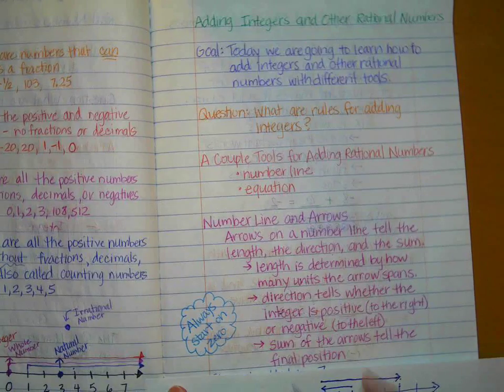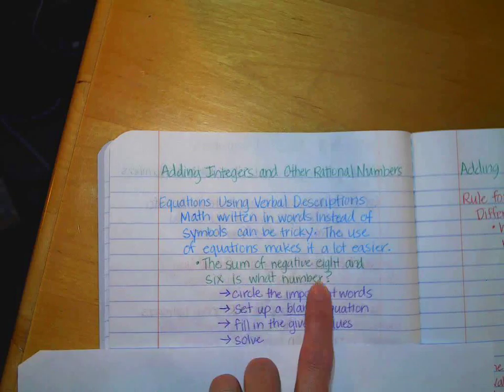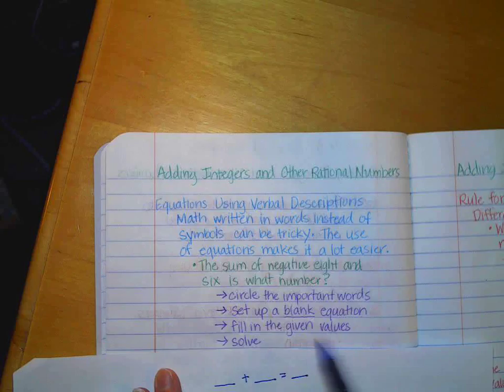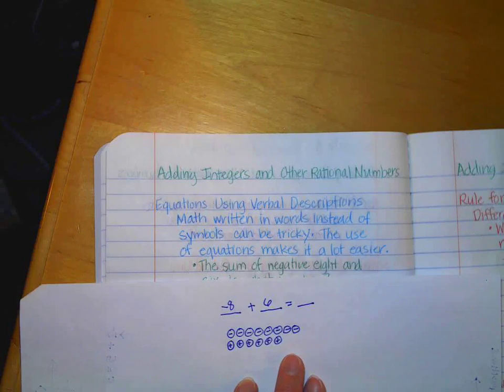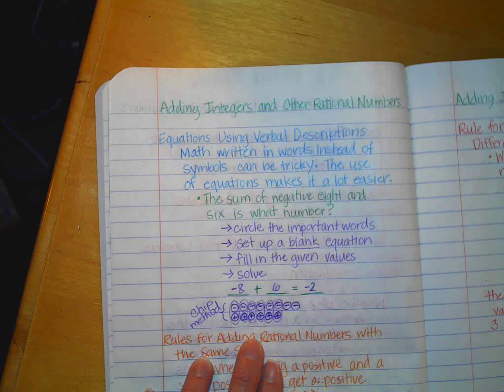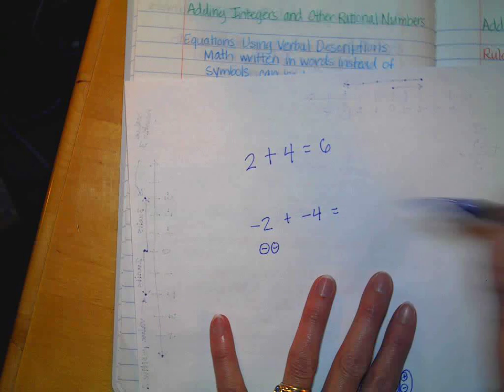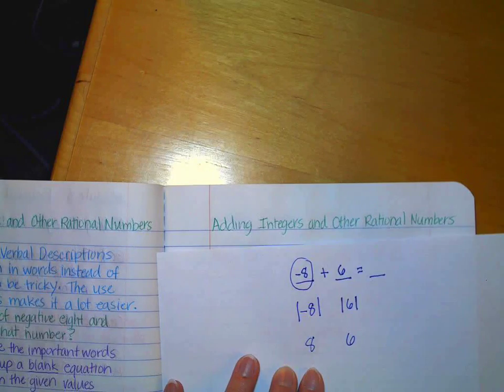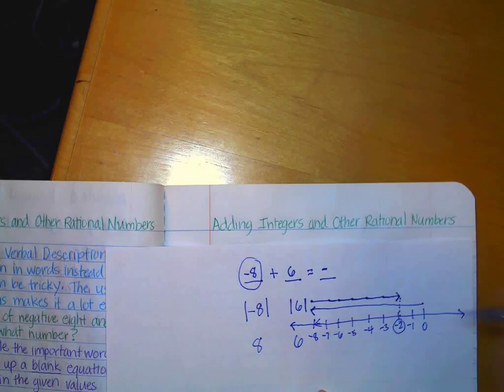Acc Math 7:8 Module 8 Lesson 2